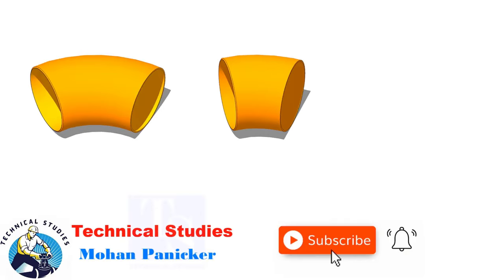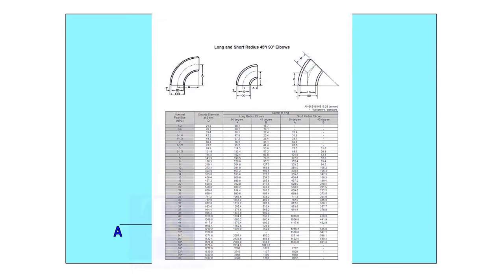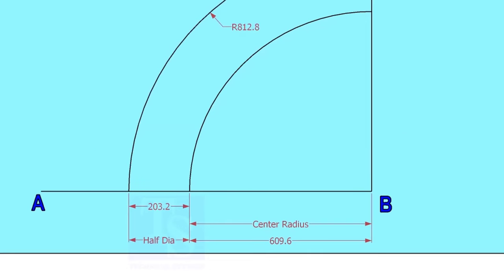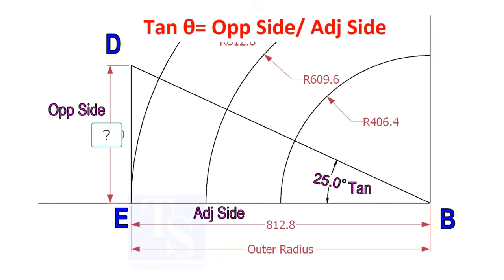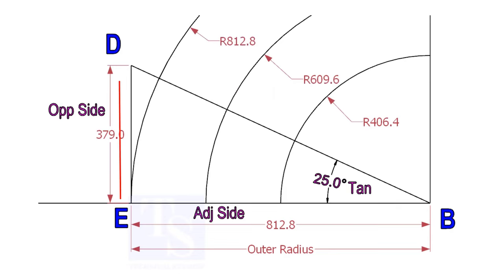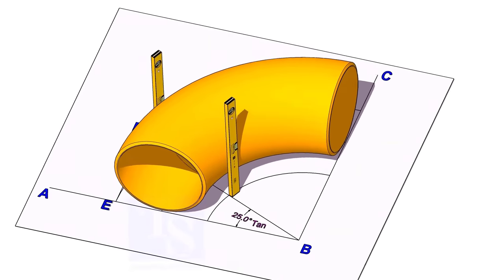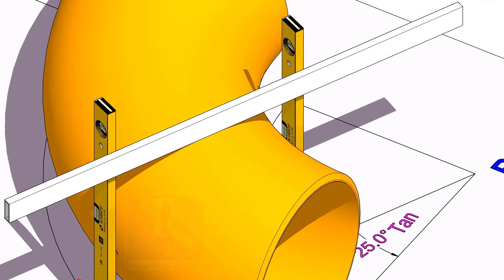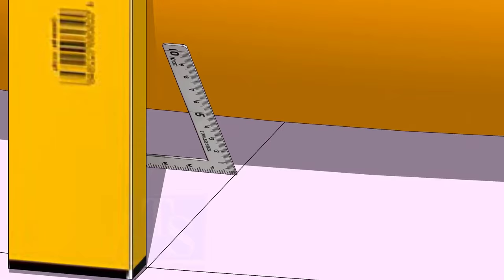How to Mark and Cut a 90 degree Elbow to Any Degree.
How to Mark and Cut a 90 degree Elbow to Any Degree. @technicalstudies.